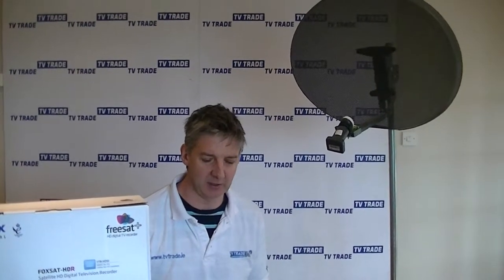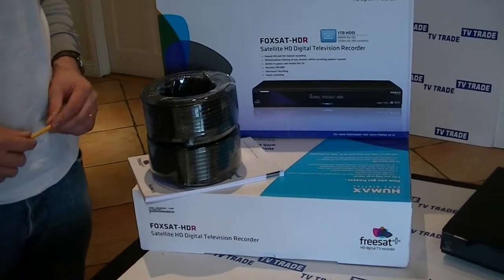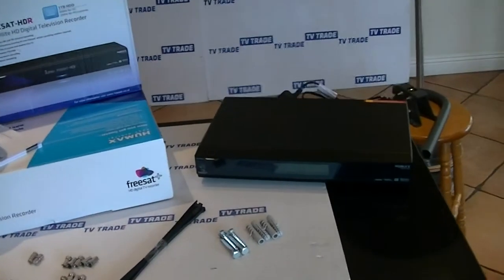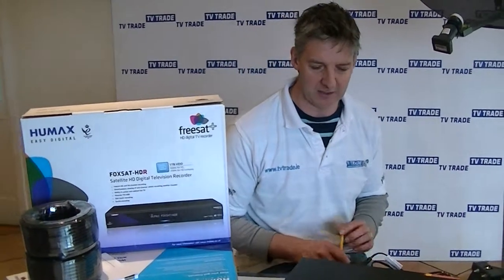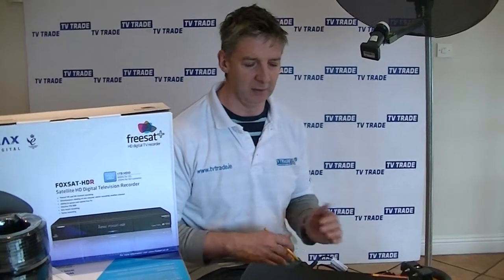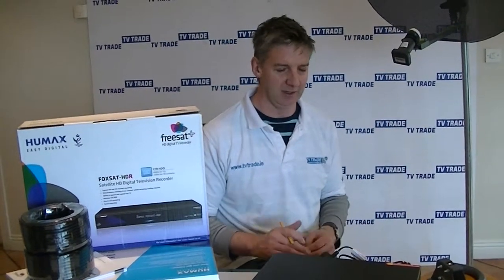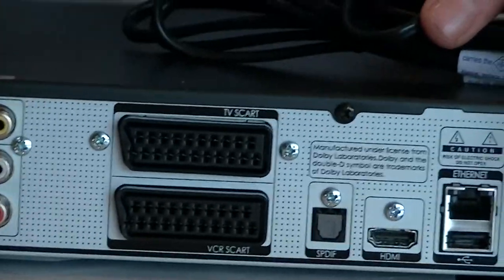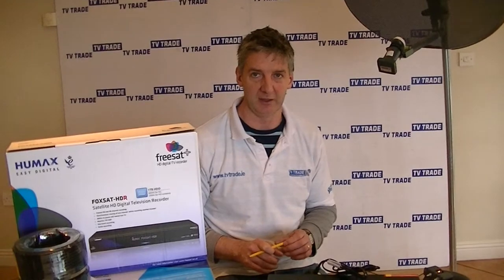Complete Freesat+ HD Kit